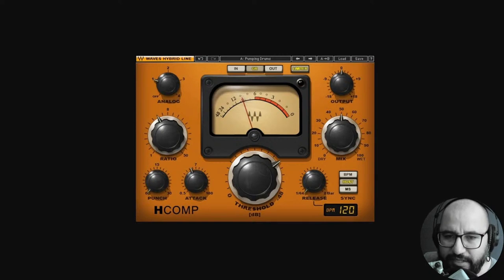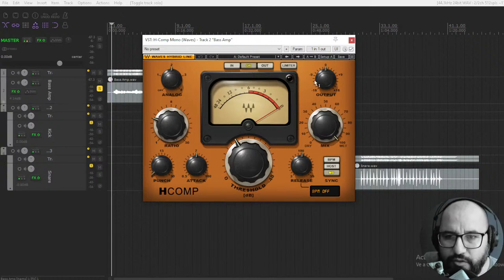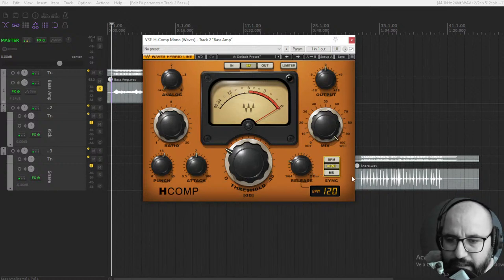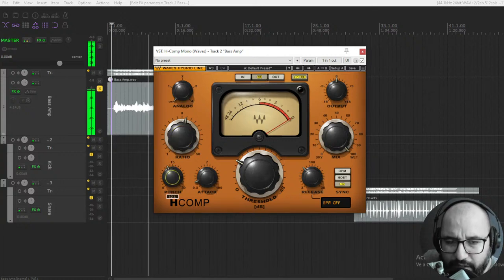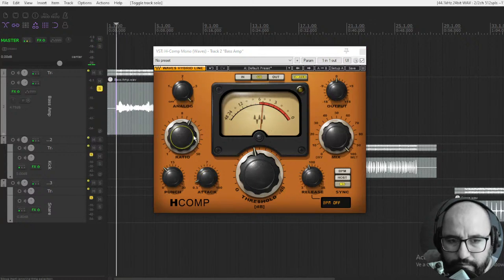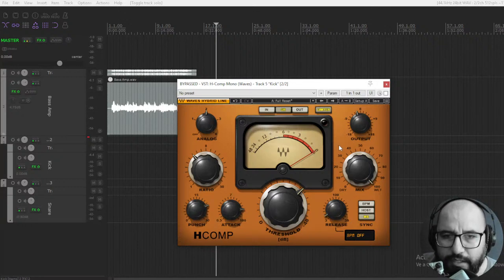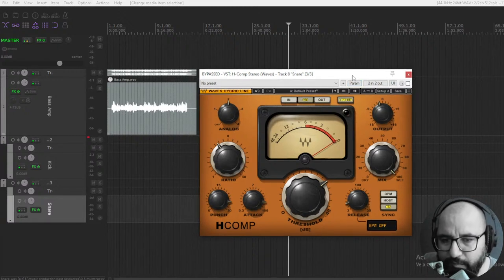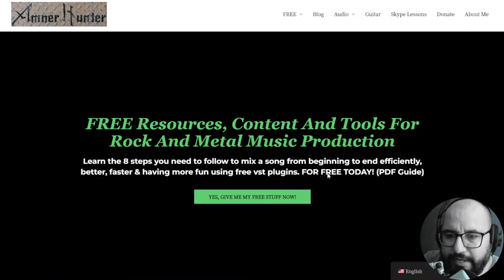Limited Time FREE Hybrid Compressor VST PLUGIN by Waves Audio - H Comp - Review & Demo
Waves audio & youtuber Valentina Bilancieri are giving away for free a copy of the H-comp hybrid compressor that combines the behavior & character of transformers, tubes, and transistors. The promotion is limited for 40 hours give or take (until sunday 9 am CT approximately).
In this video I talk about its features & controls & use it on bass, kick drum & snare drum with before & after tests.
Let me know what you think of this plugin & its sound.

- 8 steps mixing checklist using free plugins

0:00 Intro & about
1:08 My FREE stuff for you
2:07 Plugin analysis & features
SOUNDS & PHILOSOPHIES
5:25 On heavy bass
9:41 On kick drum
12:00 On snare
14:33 Your opinion of this plugin & coments
15:18 My FREE stuff for you

50% ' Softube Clipper and Widener Bundle Buy One Get One Free